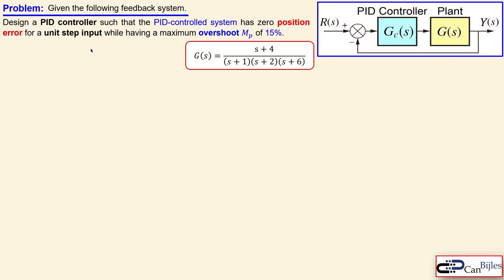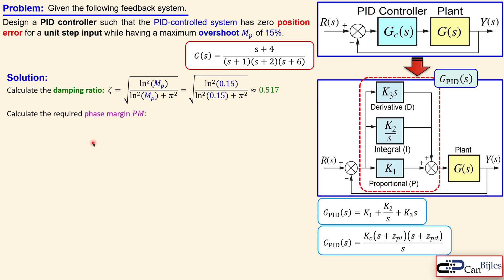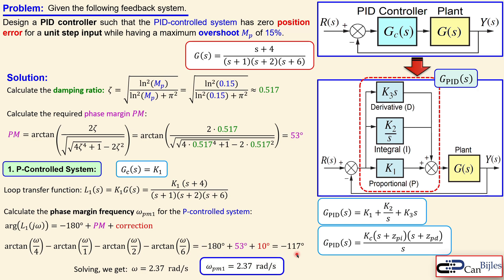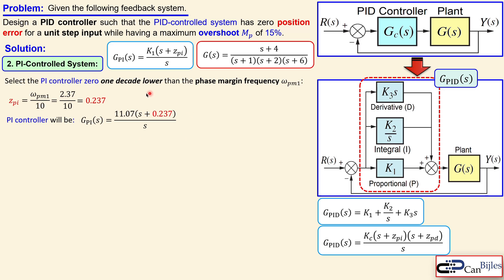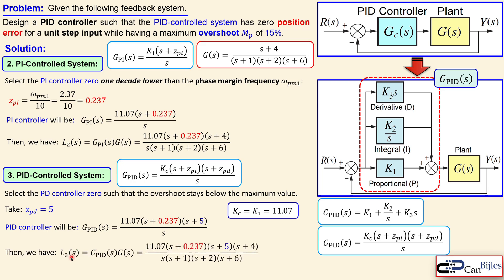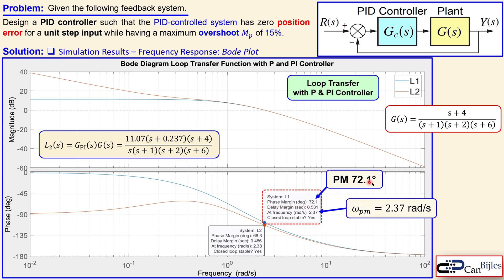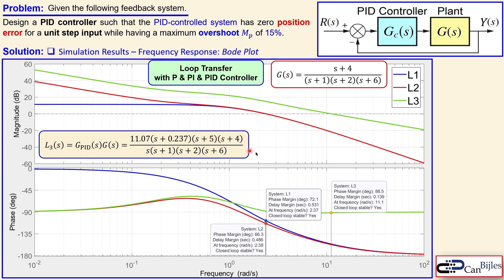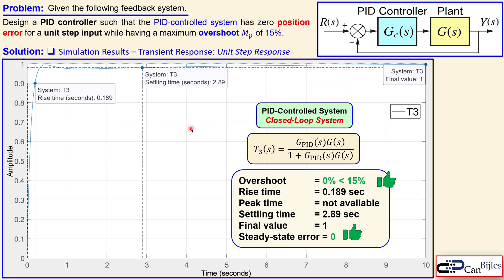PID Controller Design using Frequency Response Method🌟Calculations & MATLAB Simulations 🌟 Example 4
In this video, we will discuss the PID Controller Design for a third-order system using Frequency Response Method. Given the specifications for overshoot and steady-state error, we will calculate the required controller for the open-loop system (plant). We will workout the calculations step by step and verify our calculations using simulations in MATLAB

🎯 Outline:
⏩ 00:00:00 Introduction
⏩ 00:00:18 Assignment
⏩ 00:02:00 Calculations
⏩ 00:08:47 Simulations in MATLAB

📚 Resources 👇
[1] Control Systems Engineering, Norman Nise
[2] Modern Control Engineering, Katsuhiko Ogata
[3] Modern Control Systems, Richard Dorf & Robert Bishop